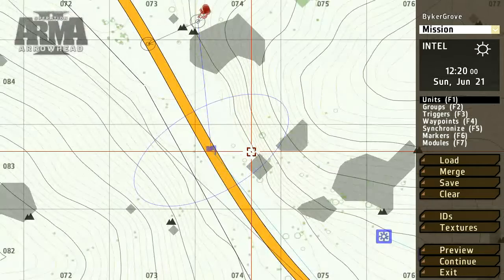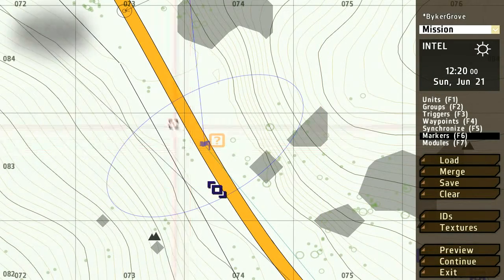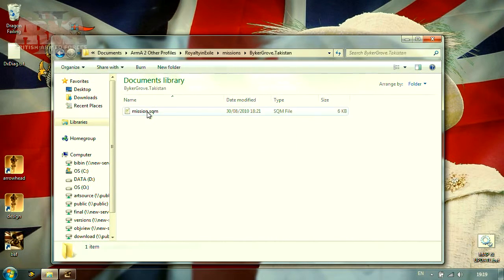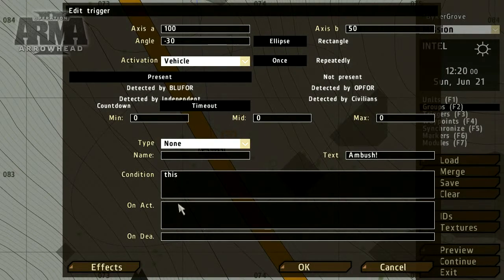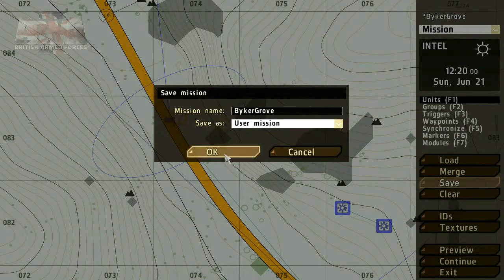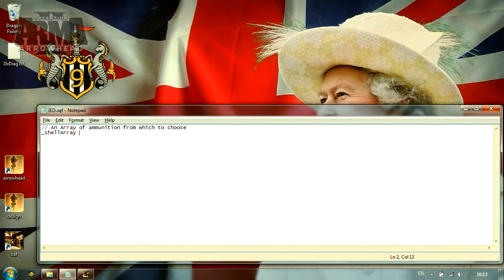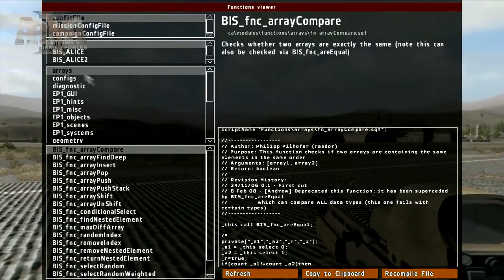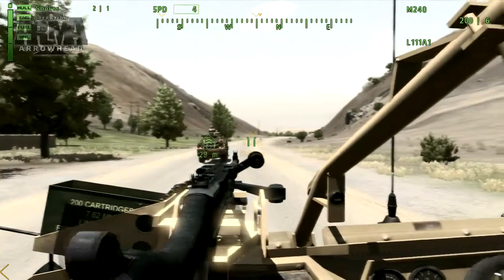Arma 2: Operation Arrowhead | Mission Editor Tutorial Part #2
Seconda parte del tutorial riguardante l'editor delle missioni